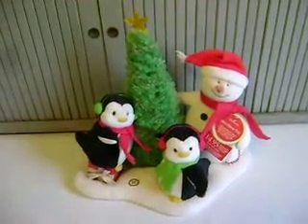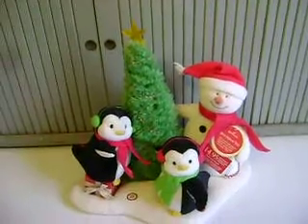HALLMARK~JINGLE PALS~VERY MERRY TRIO~SINGING~DANCING~SNOWMAN~PENGUINS~PLUSH~2006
Today we are offering Hallmark's VERY MERRY TRIO. As the Santa-capped snowman dances and sings, his penguin pals twitch their tails and flap their flippers in tune to "Rockin' Around the Christmas Tree". Twinkling tree lights top off the fun.
On/Off Switch is on underside of base & measures approximately 14" wide x 13" high.  This item still has the original hang tag.